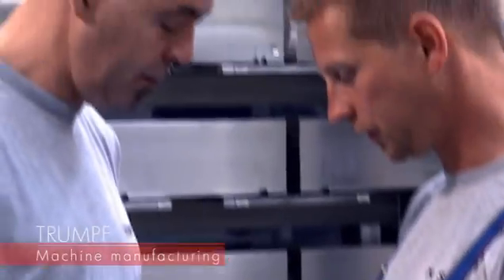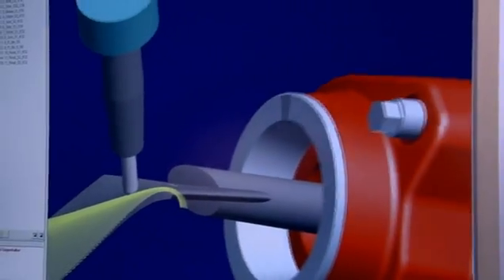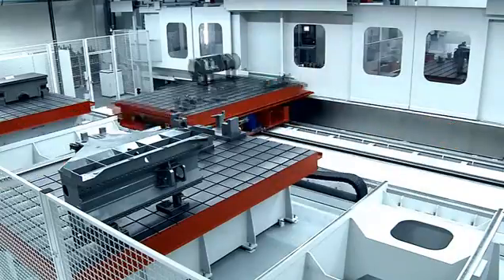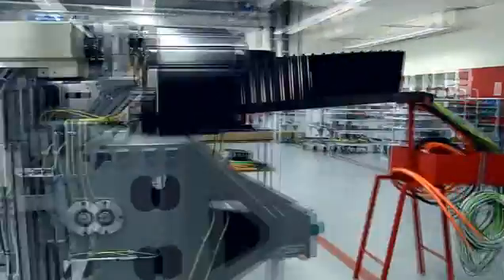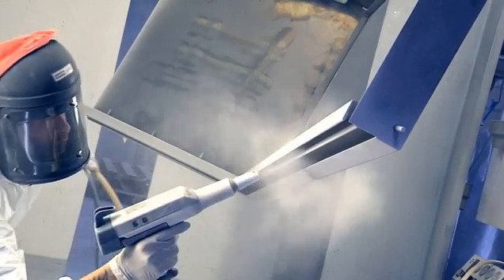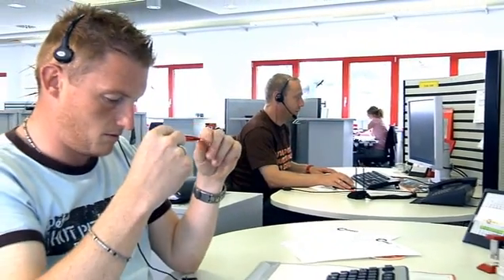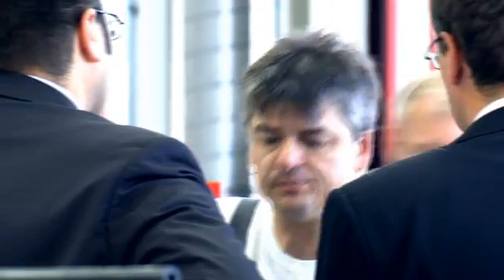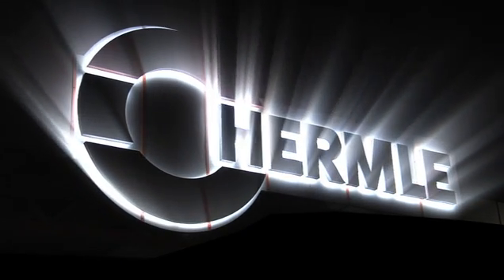Hermle-AG_US.wmv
Hermle fabrika , Hermle factory tour